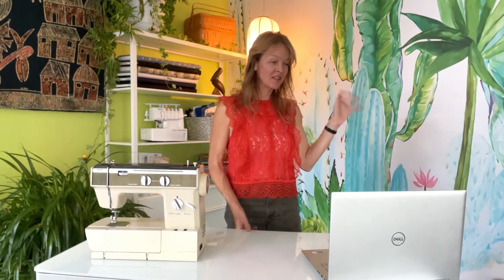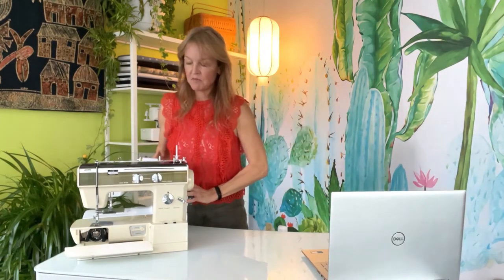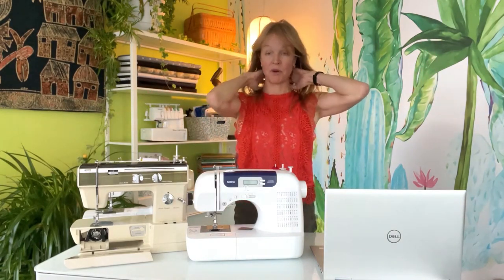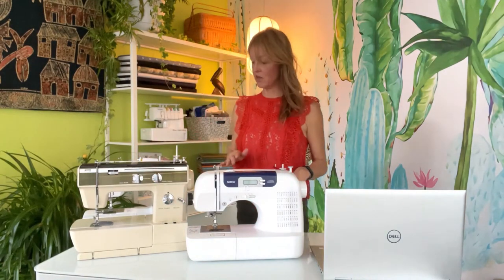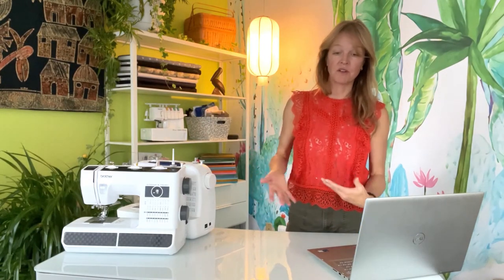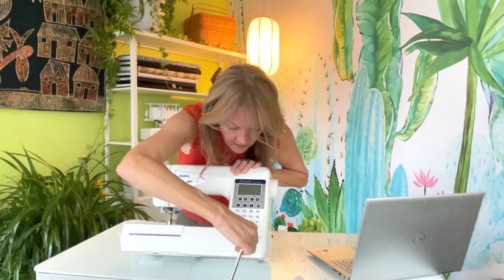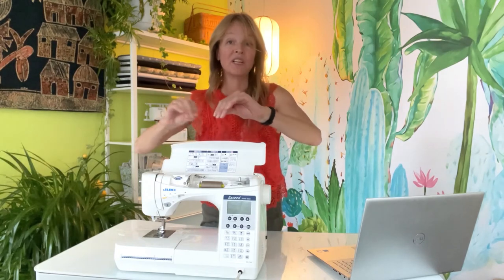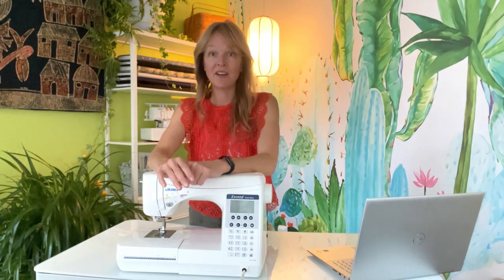Sewing Machine Shopping and How to Pick a Sewing Machine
I am asked on a nearly daily basis by someone: What sewing machine should I buy?

After thinking about it for a while, I decided I didn’t want to endorse any brand of sewing machine or any one sewing machine.  I’ve sewn on good and bad machines from almost every brand out there.  Instead I chose a list of things that are what I consider mandatory in a sewing machine.  Then I built out from there.   So instead of just selecting by price or brand, select your machine by components.

Anyhow, here is my brief but spectacular video on how to pick a good sewing machine with the crib notes below.

MUST HAVE:

stitch length selector
stitch width selector
feed dog drop (not a throat plate cover)
at least 10 stitches to choose from (straight, zizag, blind hem, button hole, lightning bolt, running stitch and overlock / over edge stitch are some of my favorites)

FOREVER MACHINE:

probably computerized
needle up / needle down button
thread clip button (maybe even built into the foot control)
speed selector
foot free sewing
knee lift lever
one touch automatic button hole
plenty of button hole options
“automatic” needle threader
differential feed adjuster
presser foot pressure controller

THINGS I LIKE IN A MACHINE:

heavy and stable
high penetration power
quiet
big sewing surface
intuitive to operate (no too many menu levels to get to the stitch I am after)
interchangeable / affordable presser feet, bobbins and accessories (not proprietary)
a decent warranty (if I’m buying new)
manual tension adjustment (not just automatic)

BRANDS KNOWN FOR QUALITY:

PFAFF
Husqvarna Viking
Bernina
Babylock
Necchi
Elna

COMMON SEWING MACHINE BRANDS:

Janome
Singer
Juki
Brother

NEW AMERICAN BRAND:

EverSewn Sparrow

WHAT TO LOOK FOR IN A USED SEWING MACHINE:

no heavy wear marks
all of the components together and organized (feet, power cord, accessories, etc.)
owners manual
a sewn sample to prove that it will sew and can access all the stitches
its history - its story